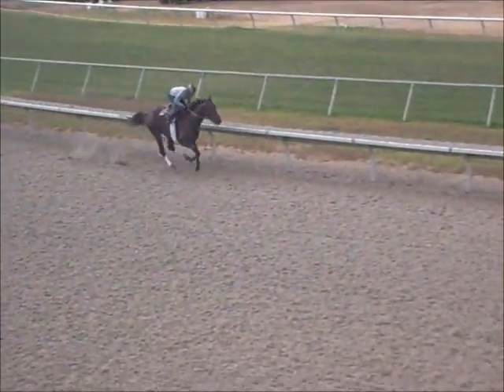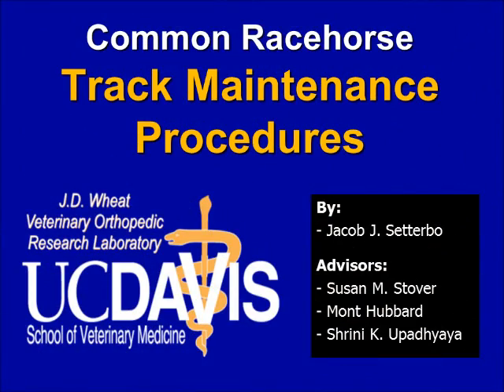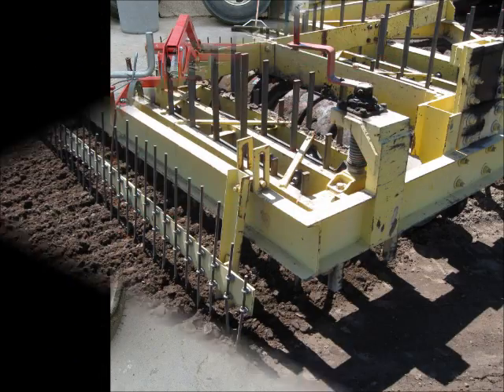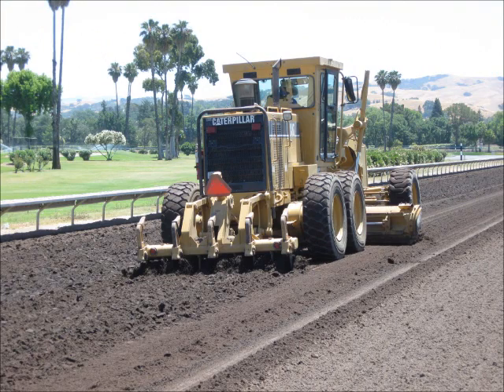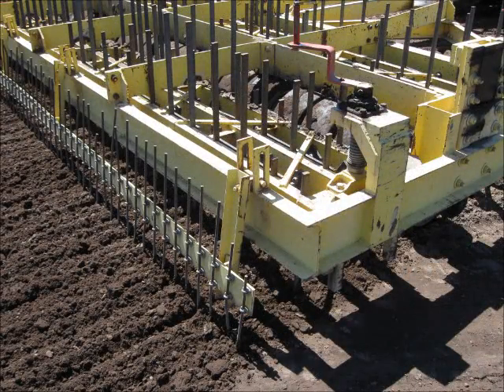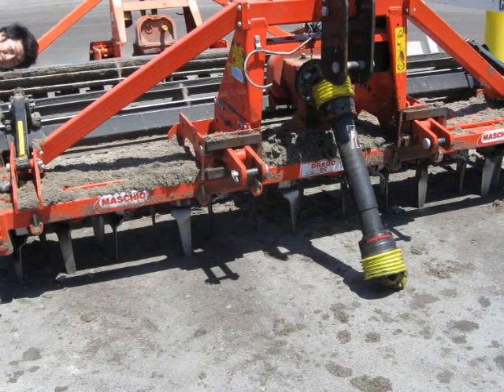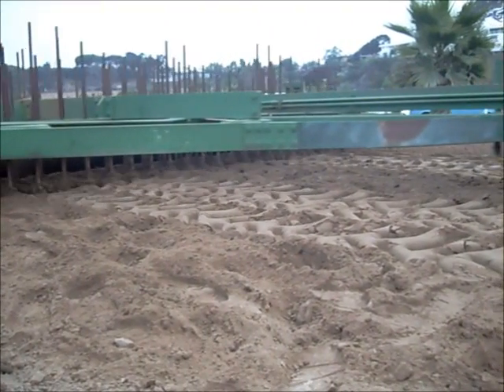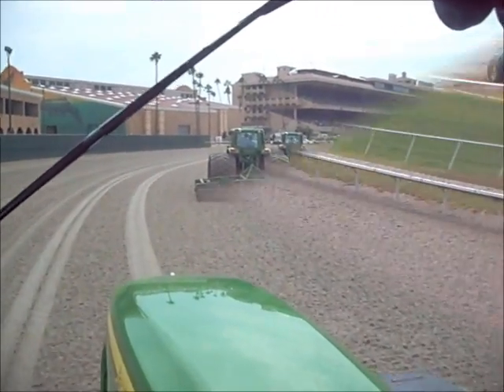Racehorse Track Maintenance Procedures (for Dirt & Synthetic)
When horses run across racetracks, the surfaces become compacted under the weight of the horse.  As the surfaces compact, they become harder, and the forces imposed on the horse limbs can increase dramatically.  Racetrack maintenance personnel play a key part in ensuring the safety of the racetrack surfaces, mainly by harrowing, watering, and adjusting the surface composition.  This video will detail many maintenance procedures commonly performed Thoroughbred racehorse racetrack surfaces.  The procedures shown specifically relate to dirt and synthetic surfaces.

This video was developed and narrated by Jacob Setterbo, PhD, former graduate student at the JD Wheat Veterinary Orthopedic Research Laboratory at UC Davis.  Research was funded by grants from: Grayson-Jockey Club Research Foundation, the Southern California Equine Foundation, and the Center for Equine Health with funds provided by the State of California pari-mutuel fund and contributions by private donors. Thanks for help from: Del Mar Racetrack management, Steve Wood, Steve Wood, Jr. and crew; Golden Gate Fields management, Juan Meza and crew; Alameda County Fairgrounds management, Jim Burns and crew; Jim Pendergest of Martin Collins Surfaces and Footings, makers of Polytrack; Akihiro (Hiro) Yamaguchi; Dr. Susan Stover, Dr. Mont Hubbard, & Dr. Shrini Upadhyaya (Jacob's research advisors).